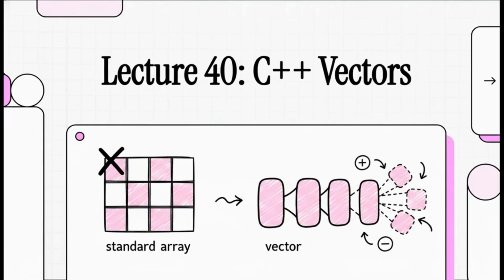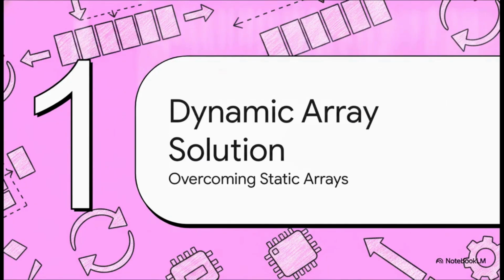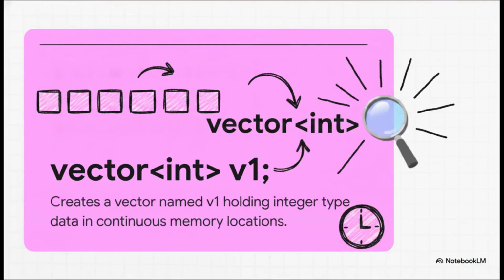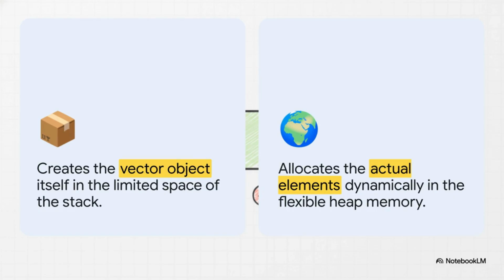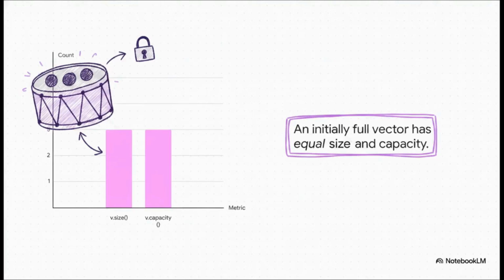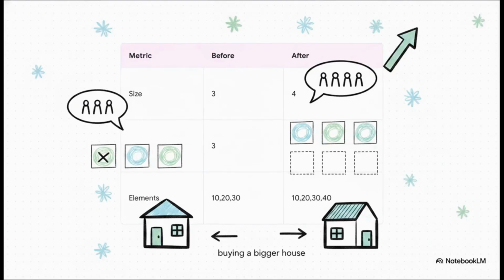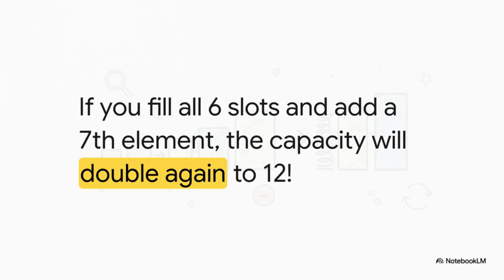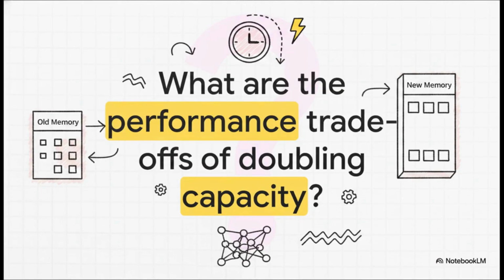Lec-40: How to Use Vectors in C++ | Simple Guide for Beginners | STL Vector Tutorial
Want to learn **Vectors in C++** the easy way? In this lecture, you'll master one of the most useful containers in the **Standard Template Library (STL)**—the **Vector**. Learn how to create vectors, add and remove elements, access data, resize vectors, and understand why vectors are preferred over traditional arrays in modern C++ programming.

Vectors are one of the most frequently used data structures in **competitive programming**, **coding interviews**, **Data Structures & Algorithms (DSA)**, and professional software development. This beginner-friendly tutorial explains everything step by step with practical coding examples and real-world use cases.

## 📚 In this video, you'll learn:

✅ What is a Vector in C++?
✅ Why Use Vectors Instead of Arrays?
✅ Creating and Initializing Vectors
✅ Adding Elements with `push_back()`
✅ Removing Elements with `pop_back()`
✅ Accessing Vector Elements
✅ Vector Size and Capacity
✅ Traversing Vectors Using Loops and Iterators
✅ Common Vector Functions in STL

💡 By the end of this lecture, you'll confidently use **vectors in C++**, understand how they work as **dynamic arrays**, and know when to choose vectors instead of normal arrays to write cleaner, more efficient, and scalable programs.

📺 **Watch the complete "C++ Programming by Skip UNI" playlist** to master C++ from beginner to advanced with step-by-step tutorials, practical coding exercises, real-world examples, university exam-focused explanations, and interview preparation.

* Competitive programming concepts
* Coding interview-focused lessons